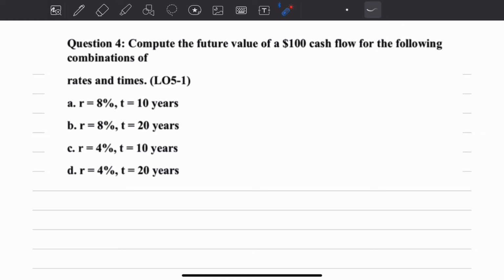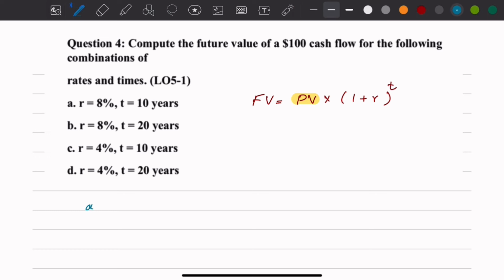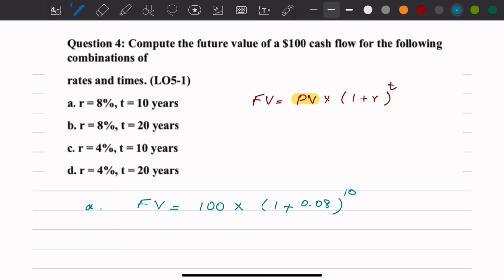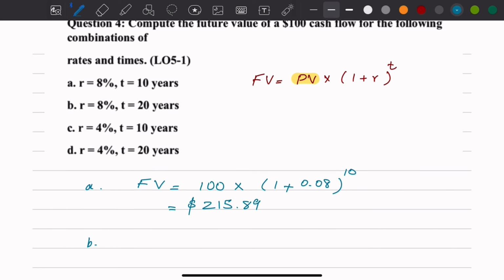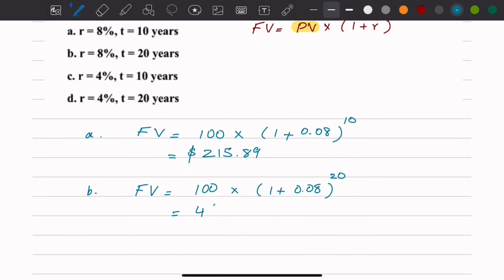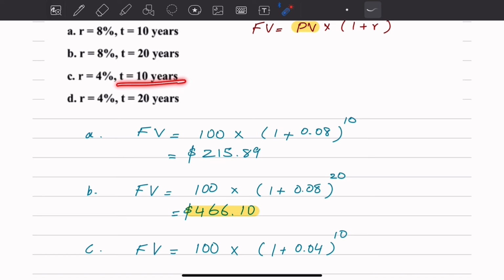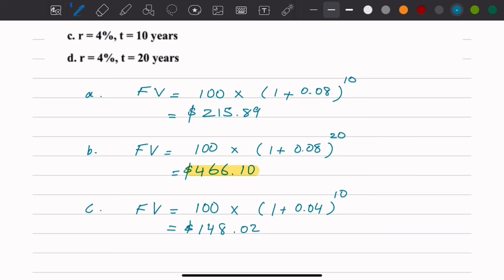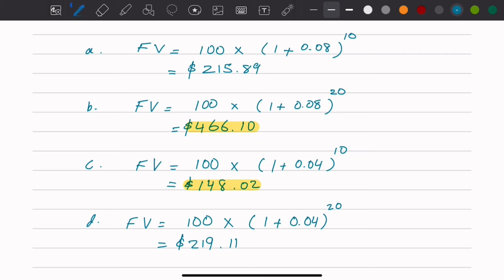BUS 223 Financial Management | Chapter 5 Problem 4 Solution Tutorial